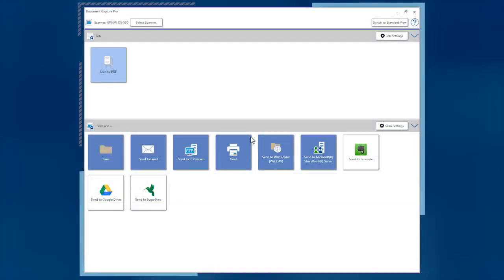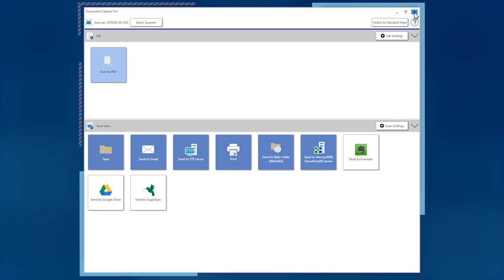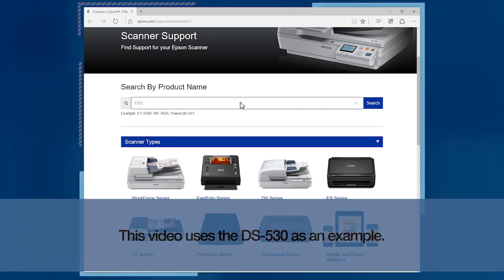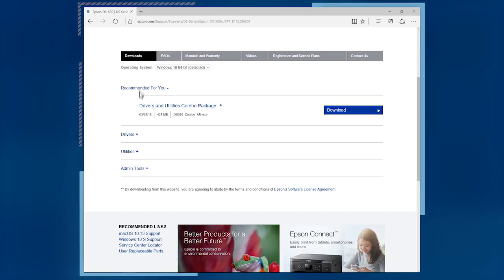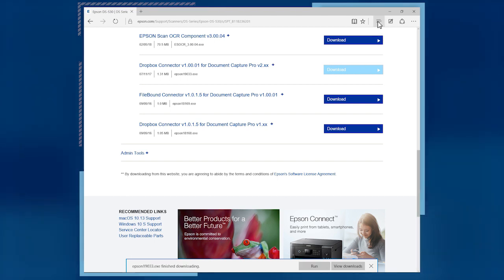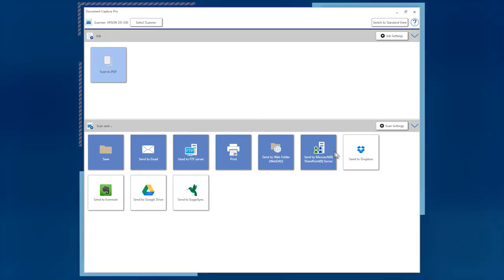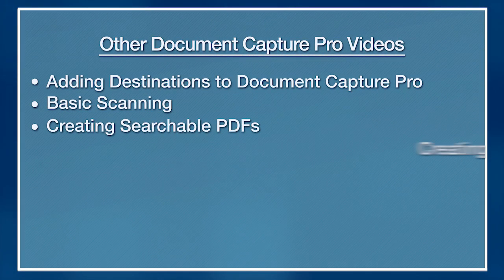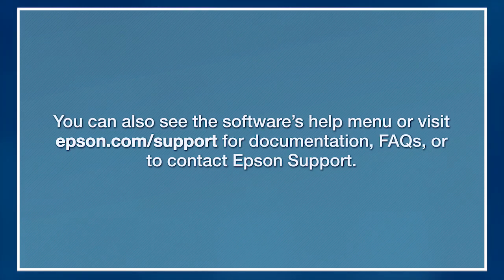Epson Document Capture Pro: #8 Adding Destinations to Document Capture Pro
Learn how to add scan destinations to Document Capture Pro.